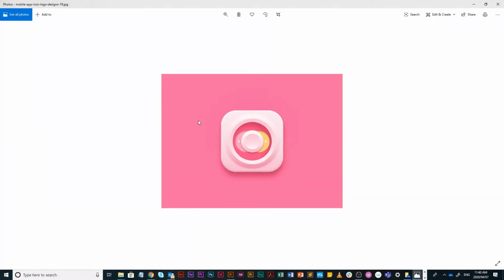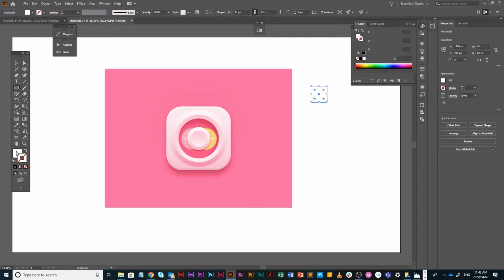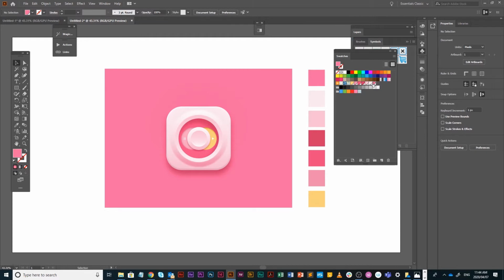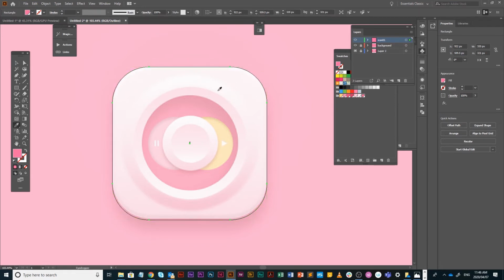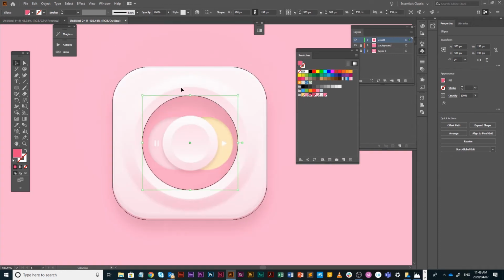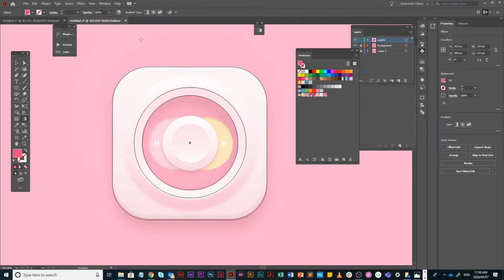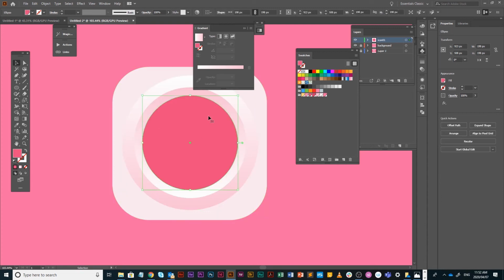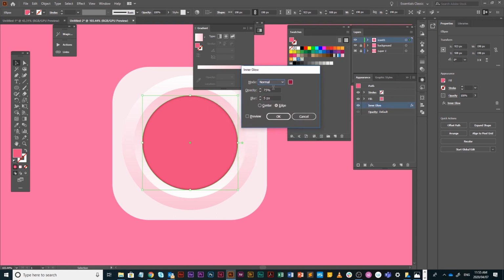App Icon Drawing Tutorial Part01 2020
A drawing tutorial on 'How to Draw a Mobile App Icon' in Illustrator.
Image not mine, from Pinterest.